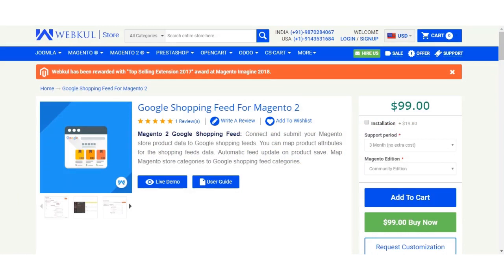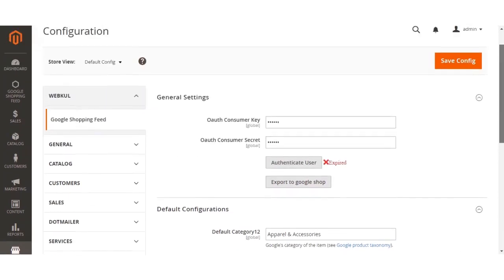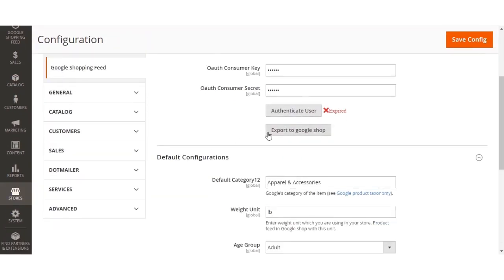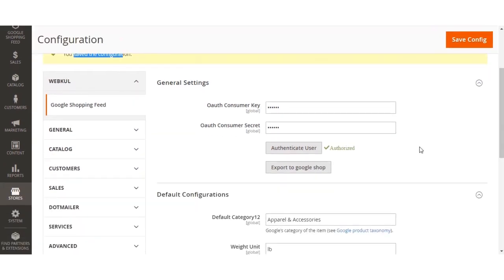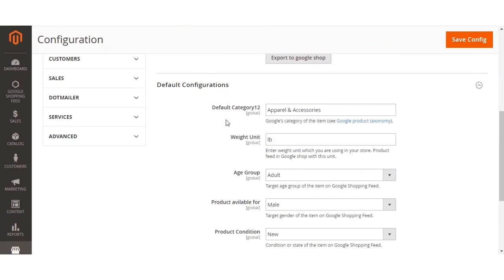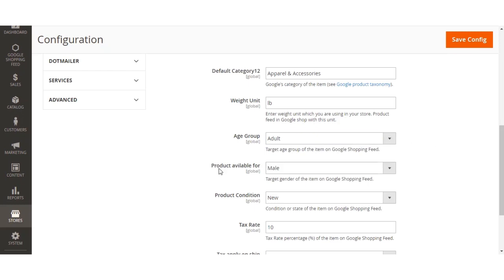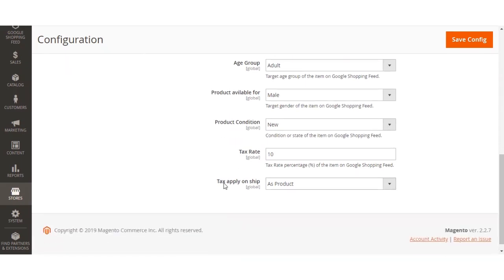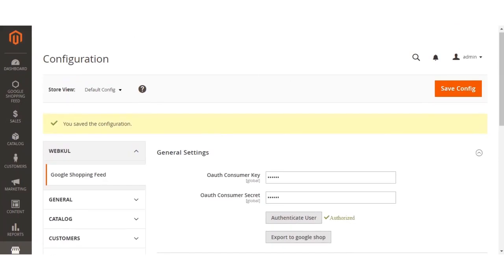Magento 2 Google Shopping Feeds | Module Configuration Settings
Magento 2 Google Shopping Feeds | Module Configuration Options:

In this video, we have shown how the admin can configure the Google Shopping Feeds extension from the magento 2 store backend after the installation.

2. Raise a Ticket via our HelpDesk system